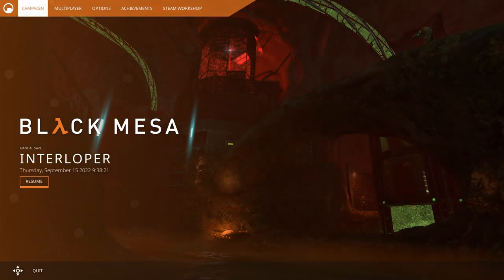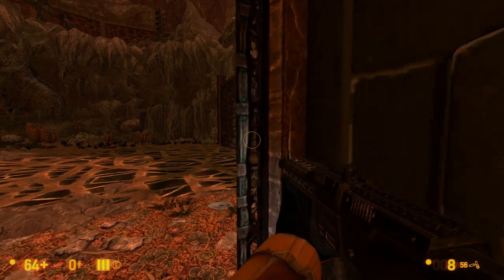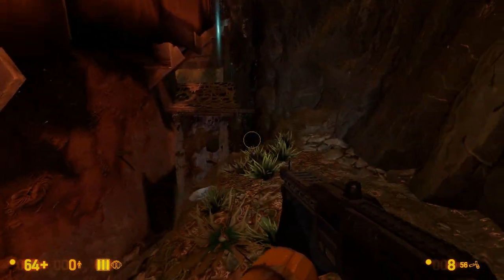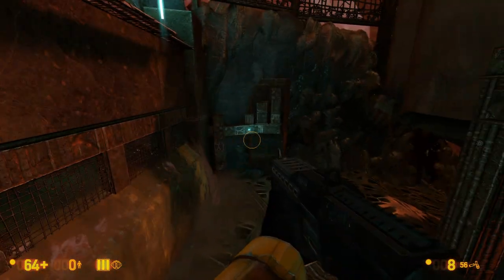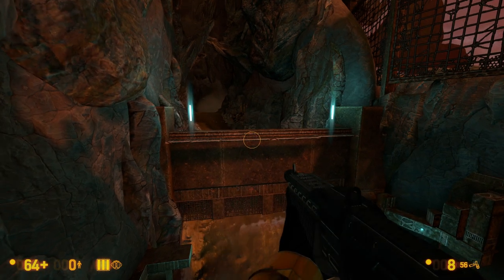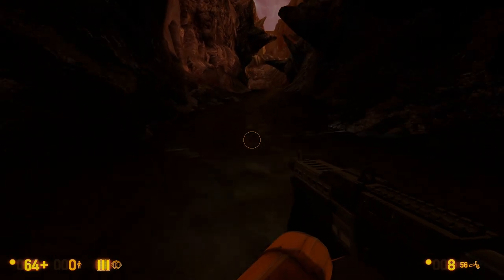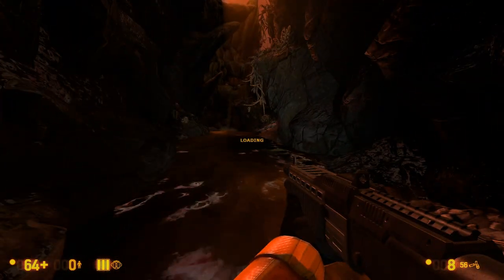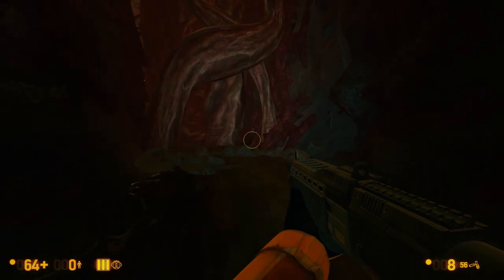Black Mesa - 47 - now 108mg of green in every can! wow!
during the last major part of this video, there are three clear edits that are made. One represents the removal of a little under a minute of footage, one about two minutes, and one nearly *ten* minutes.

try to guess which is which!